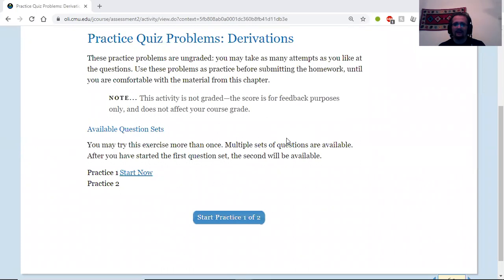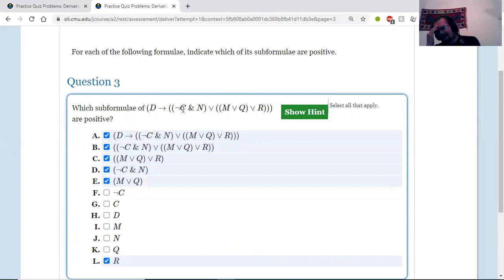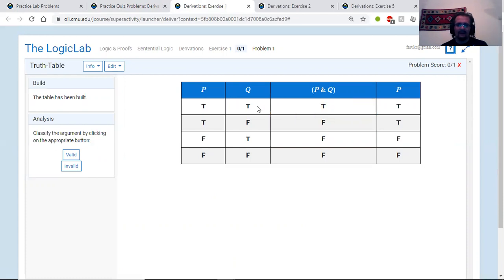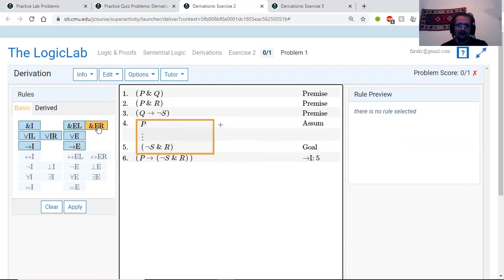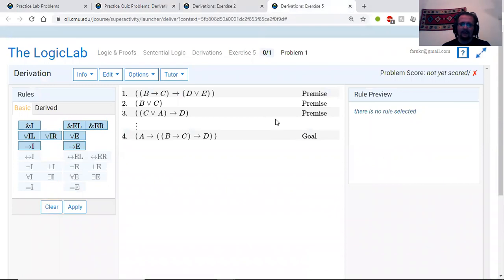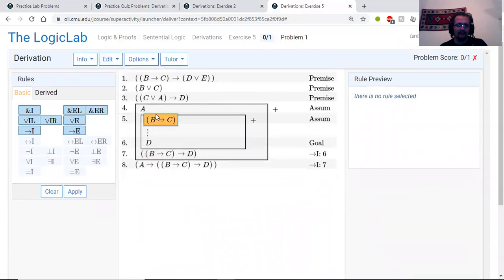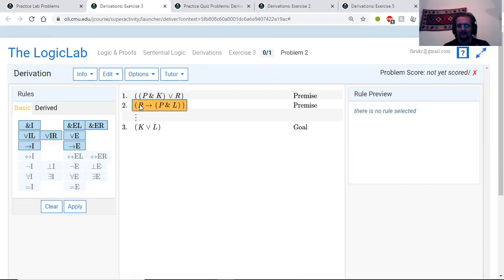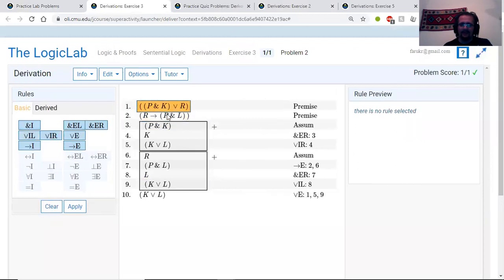Logic and Proofs - Chapter 4 - How-to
Brief cover of how to solve problems in OLI Logic and Proofs Chapter 4